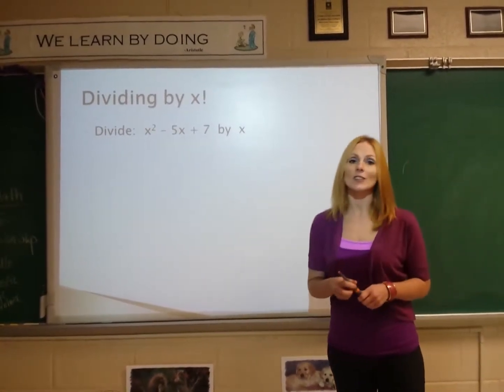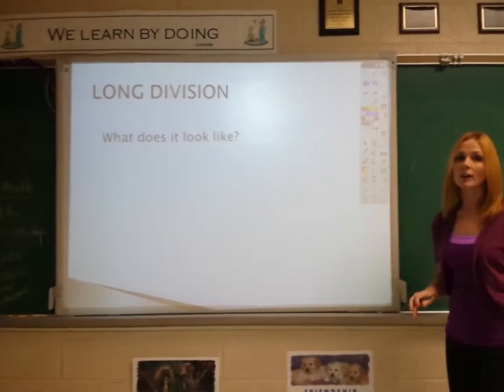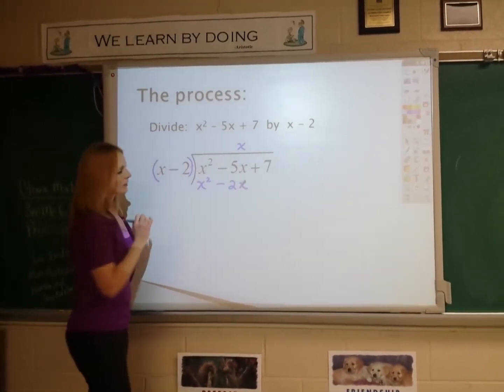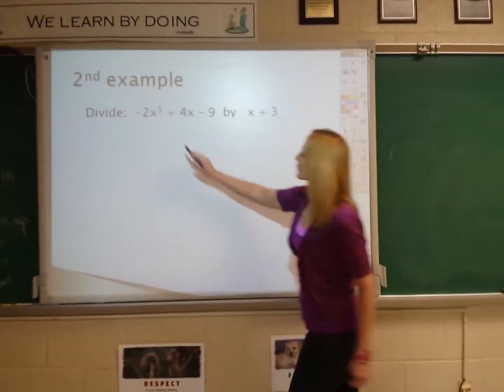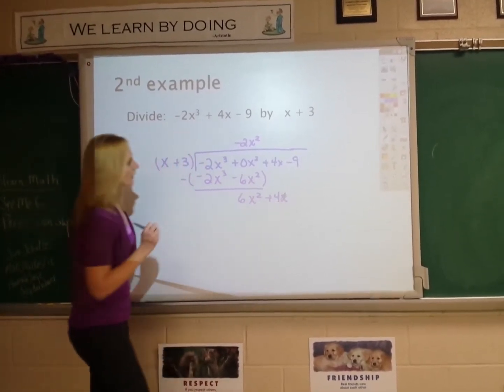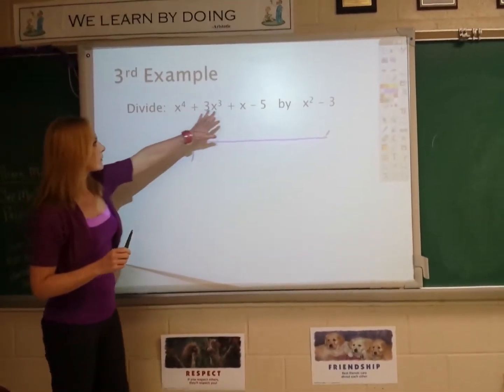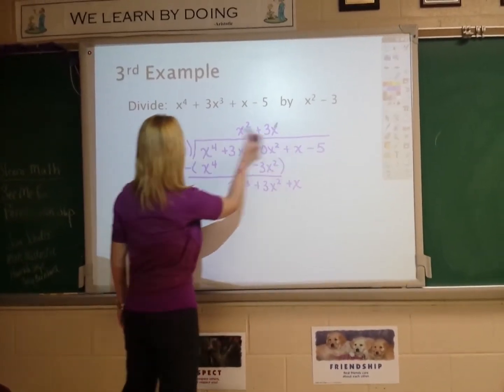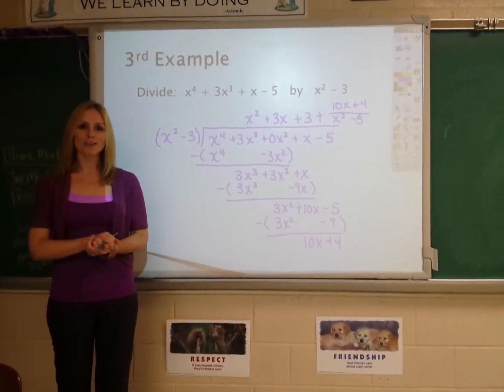Polynomial Long Division